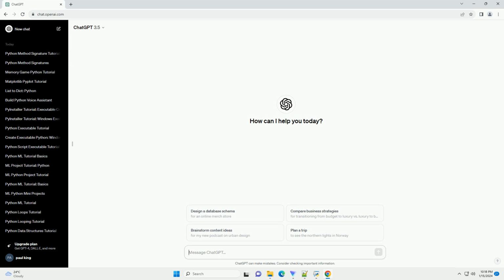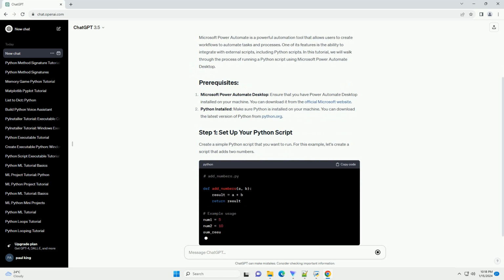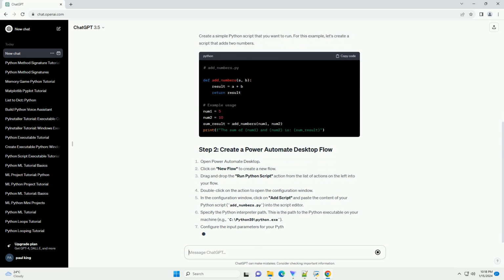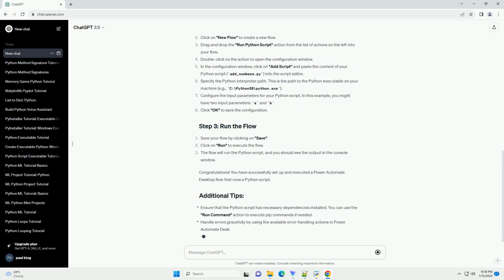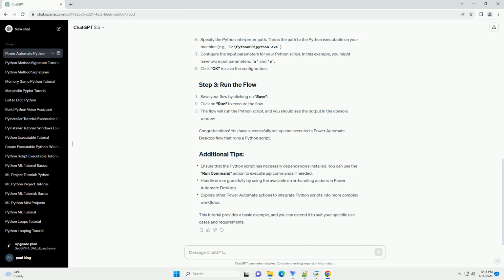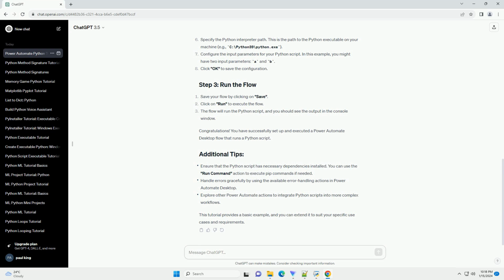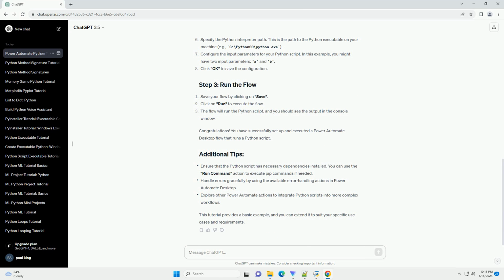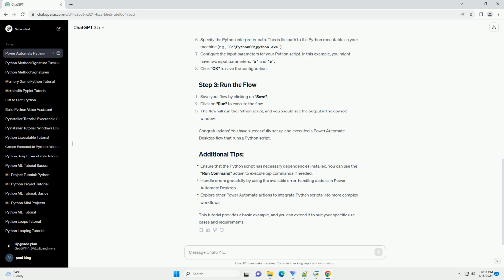microsoft power automate run python script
microsoft power automate is a powerful automation tool that allows users to create workflows to automate tasks and processes. one of its features is the ability to integrate with external scripts, including python scripts. in this tutorial, we will walk through the process of running a python script using microsoft power automate desktop.
microsoft power automate desktop: ensure that you have power automate desktop installed on your machine. you can download it from the official microsoft website.
python installed: make sure python is installed on your machine. you can download the latest version of python from python.org.
create a simple python script that you want to run. for this example, let's create a script that adds two numbers.
open power automate desktop.
click on "new flow" to create a new flow.
drag and drop the "run python script" action from the list of actions on the left into your flow.
double-click on the action to open the configuration window.
in the configuration window, click on "add script" and paste the content of your python script (add_numbers.py) into the script editor.
specify the python interpreter path. this is the path to the python executable on your machine (e.g., c:\python39\python.exe).
configure the input parameters for your python script. in this example, you might have two input parameters: a and b.
click "ok" to save the configuration.
save your flow by clicking on "save".
click on "run" to execute the flow.
the flow will run the python script, and you should see the output in the console window.
congratulations! you have successfully set up and executed a power automate desktop flow that runs a python script.
ensure that the python script has necessary dependencies installed. you can use the "run command" action to execute pip commands if needed.
handle errors gracefully by using the available error-handling actions in power automate desktop.
explore other power automate actions to integrate python scripts into more complex work ...

Related videos on our channel:
python automate the boring stuff
python automated trading
python automate excel
python automate website interaction
python automate the boring stuff reddit
python automated documentation
python automate email
python automated testing framework
python automated testing
python automate the boring stuff pdf
python microsoft word
python microsoft excel
python microsoft teams
python microsoft sql server
python microsoft
python microsoft certification
python microsoft sql server connection
python microsoft access